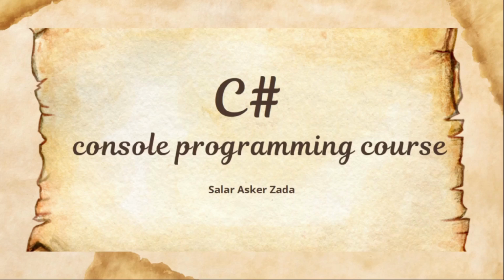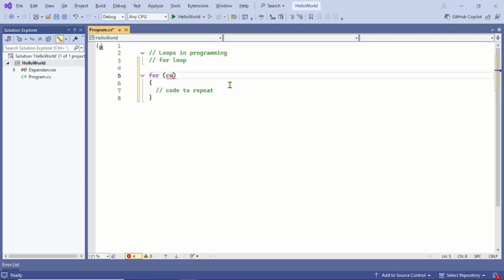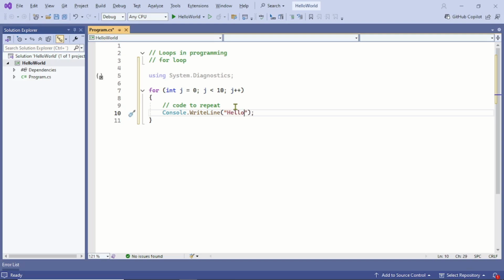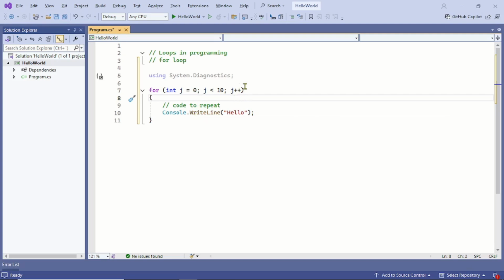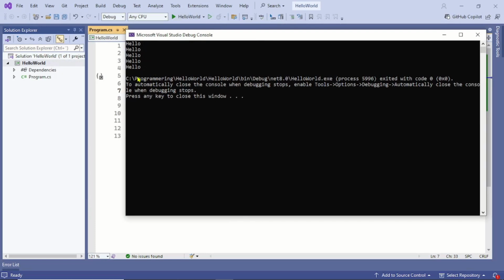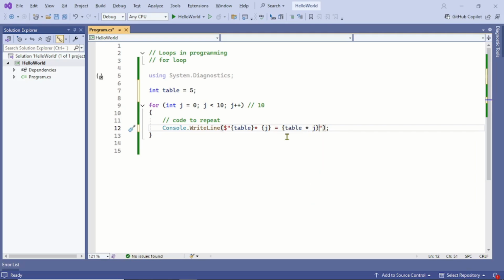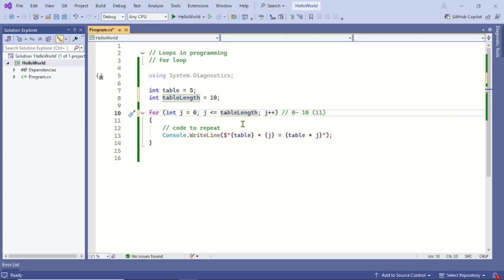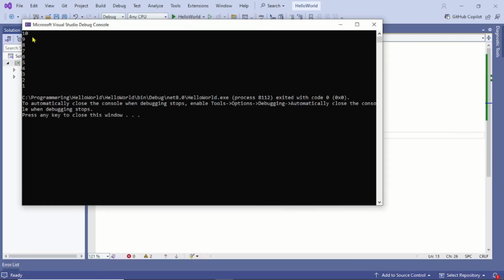C# For loop – Beginner Friendly Tutorial – Csharp programming 2026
Csharp programming tutorial:

In this video, you’ll learn how for loops work, when to use them, and how they help you repeat code efficiently. Perfect for beginners who want cleaner, smarter, and more powerful programs.

✅ Topics Covered:
-  For loop.

c#
c# course
c# course
c# online
c sharp basics
c# oop